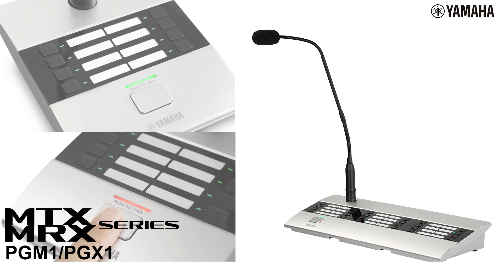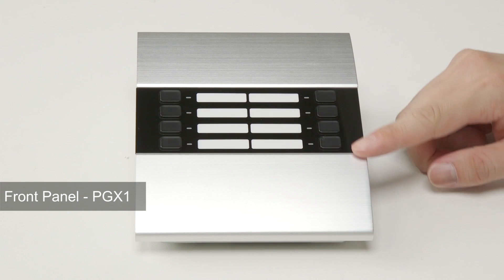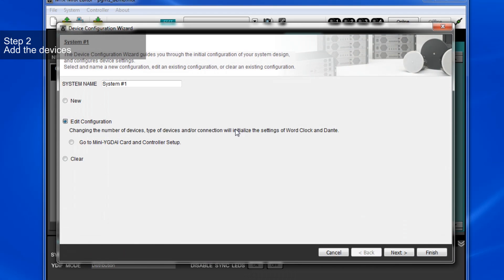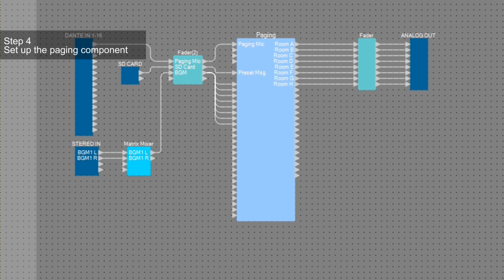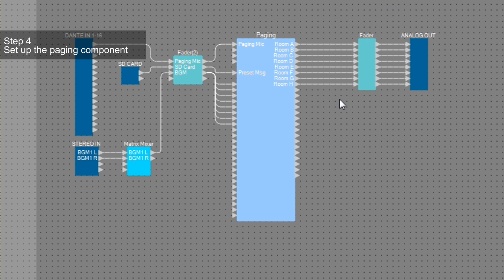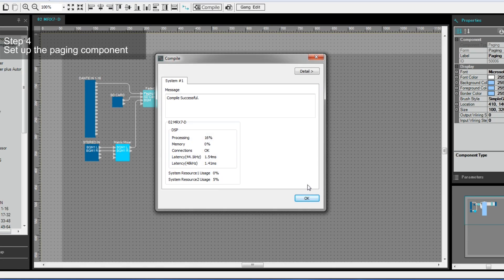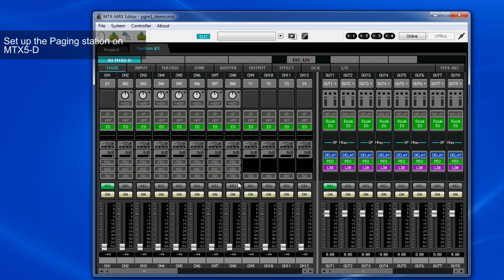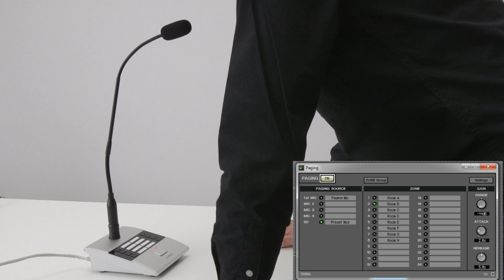Yamaha MTX/MRX Accessory PGM1 & PGX1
Yamaha's PGM1/PGX1 are paging stations that can be used with the MTX5-D or MRX7-D.
It can be networked via a Dante Network and using Power Ethernet or PoE.
This video will show you how to set up the paging station to the system.